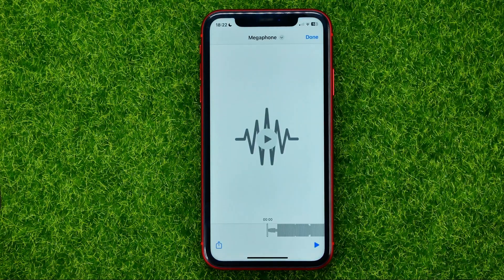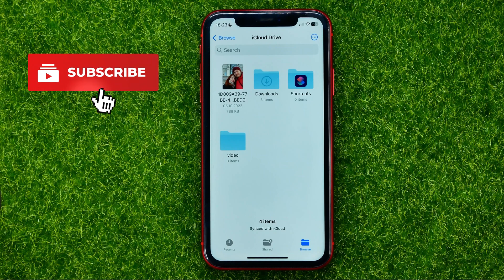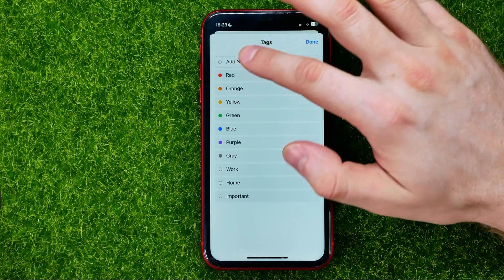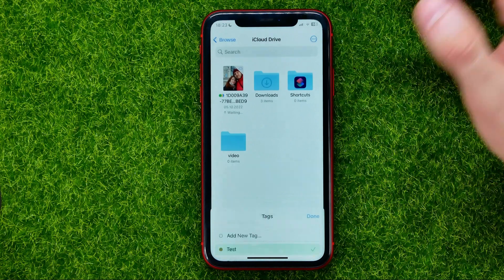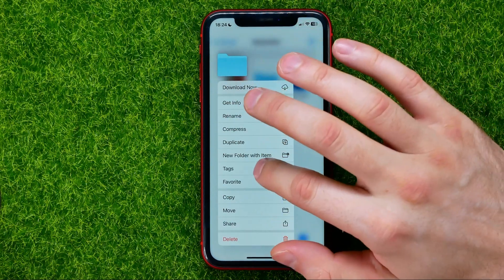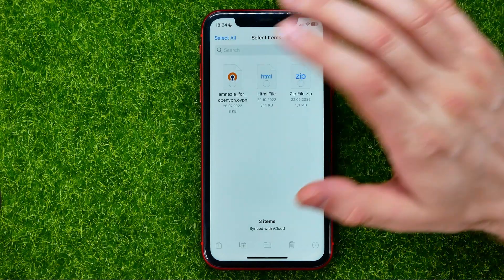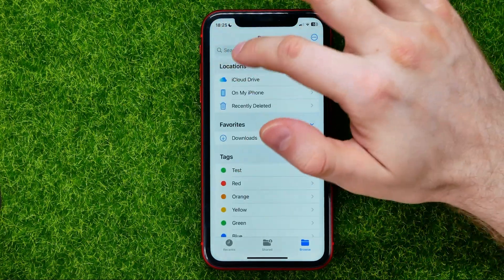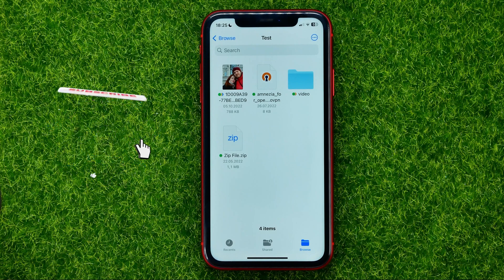How to Add Tags to Files & Folders on iPhone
If you are looking for a video about how to add tags to files & folders on iphone, here it is!

00:00 - Intro
00:24 - How to add tags to files & folders on iphone